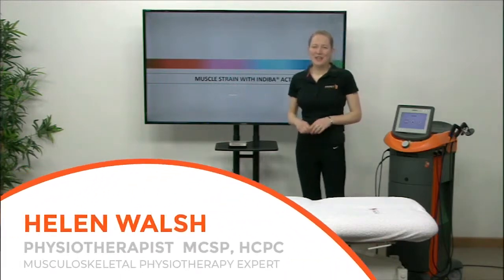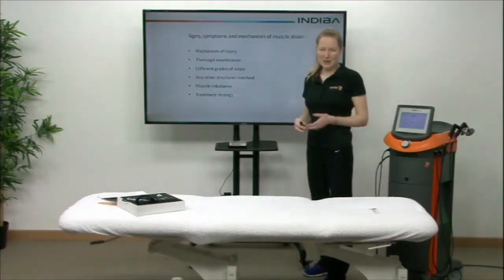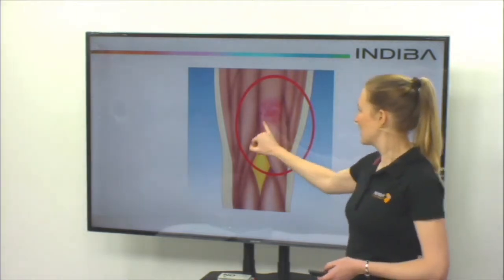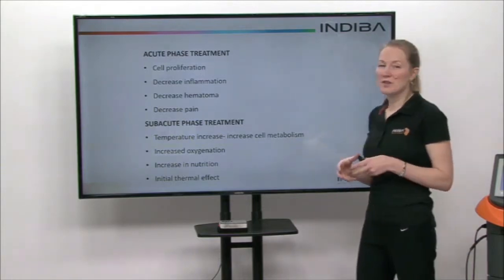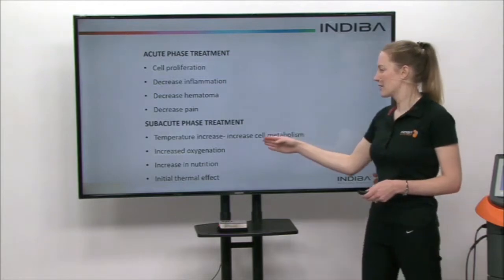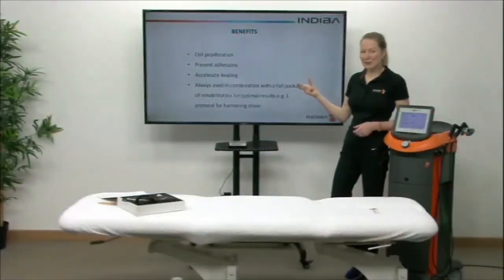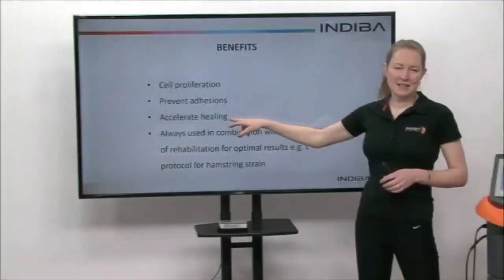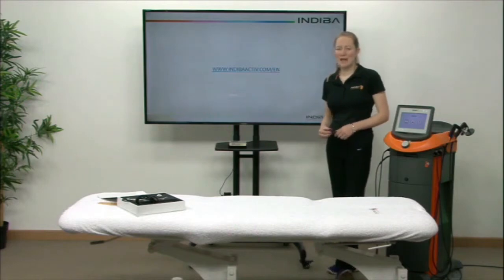EN4 Treatment of muscle fiber breaks with INDIBA ACTIV